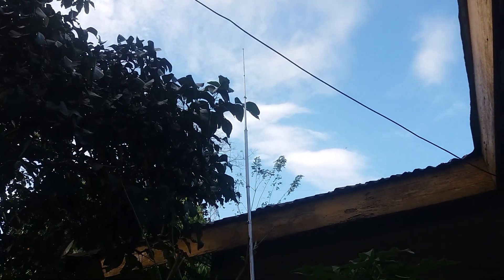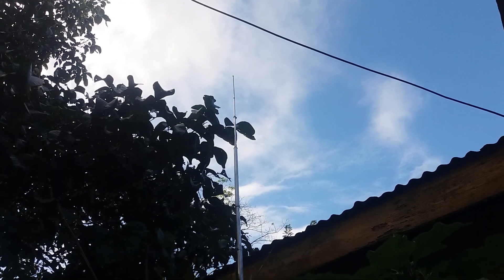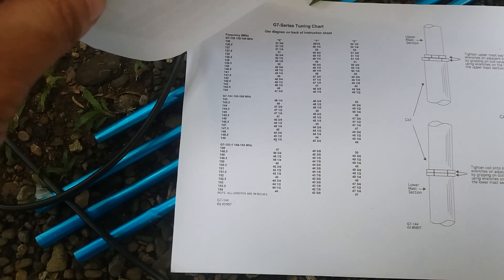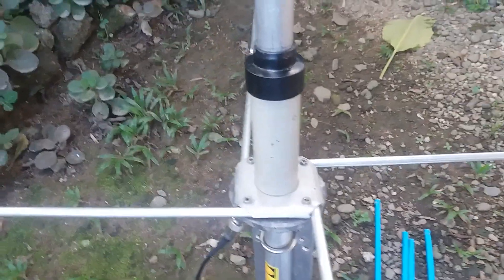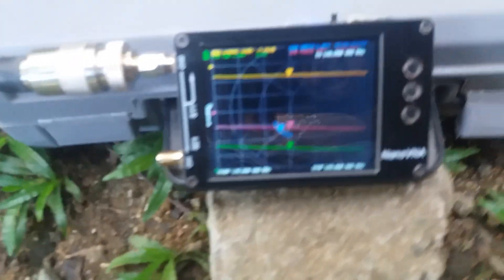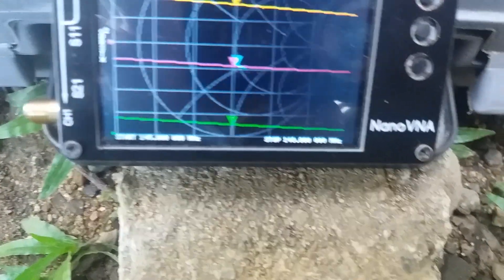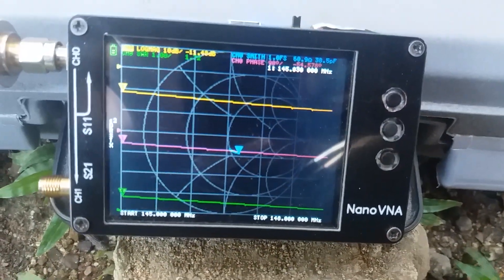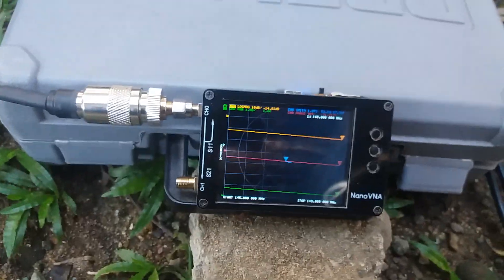Retuning G7 antenna to 146.500Mhz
G7 antenna tuning using NanoVNA at 146.500Mhz. The original specification of the antenna explicitly says that the SWR is 1.5:1 across 2Mhz Bandwidth without gain degradation making the antenna suitable for duplex operations. To tune the antenna download the cutting chart here and follow the dimension